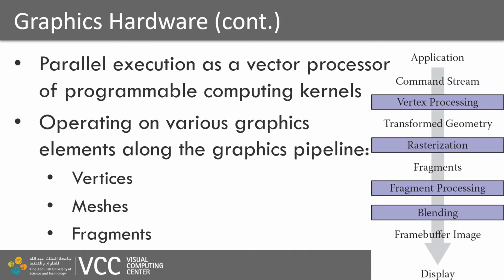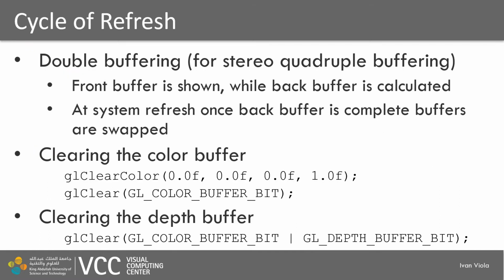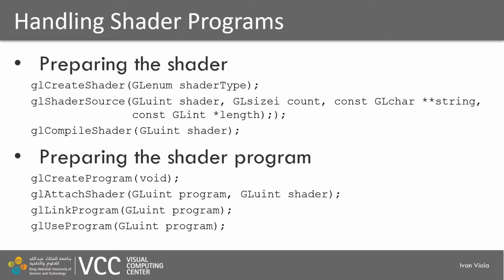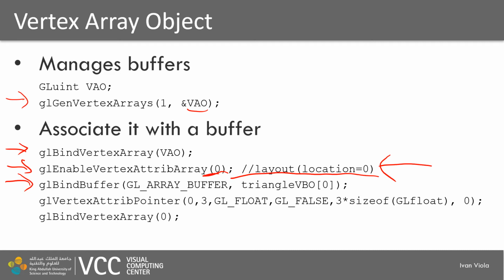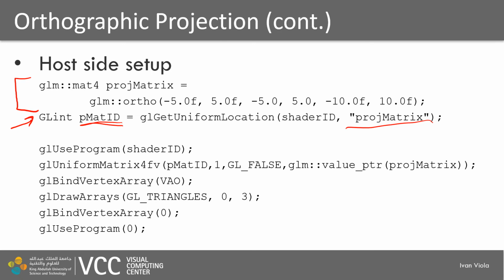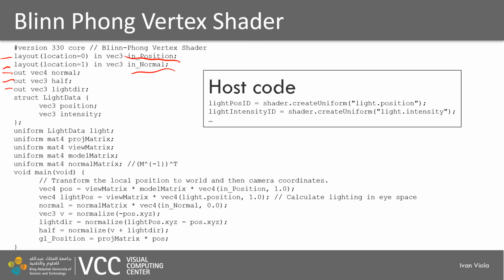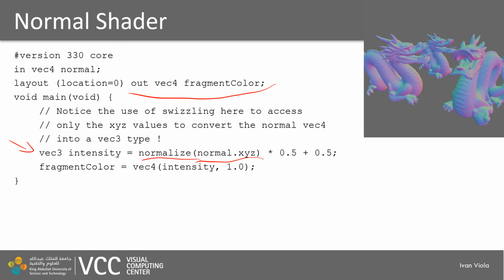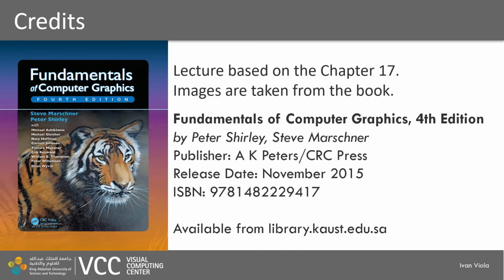L17: Using Graphics Hardware